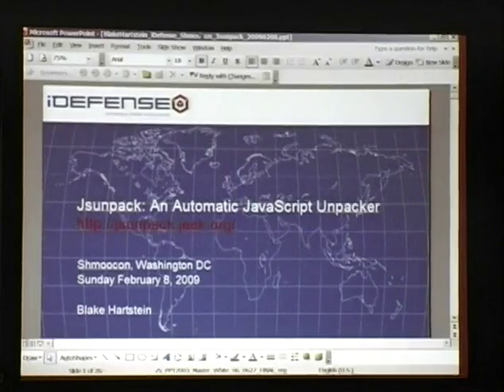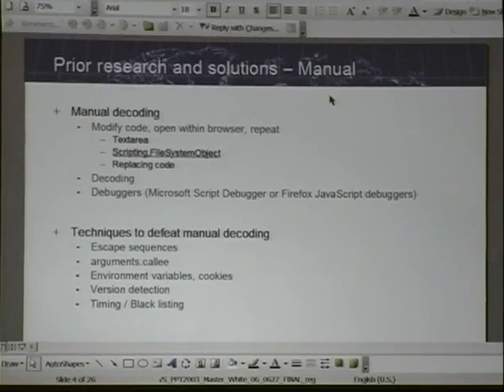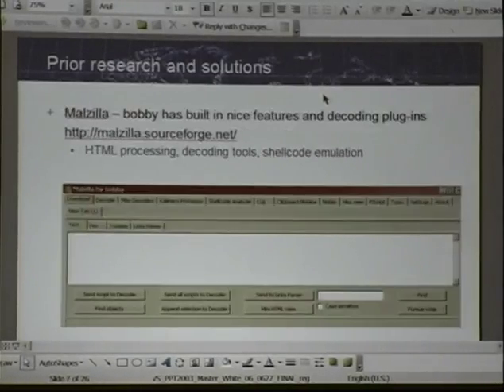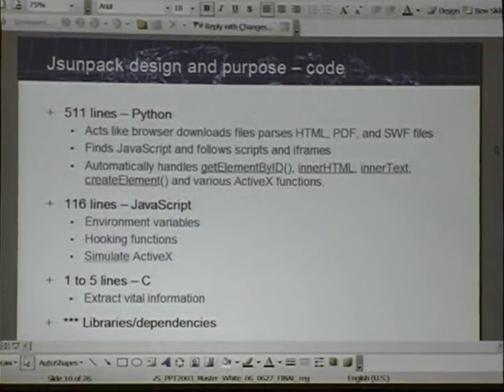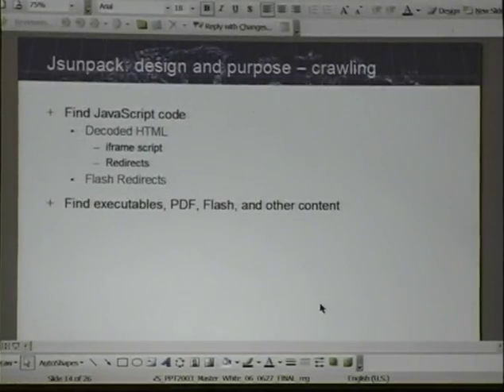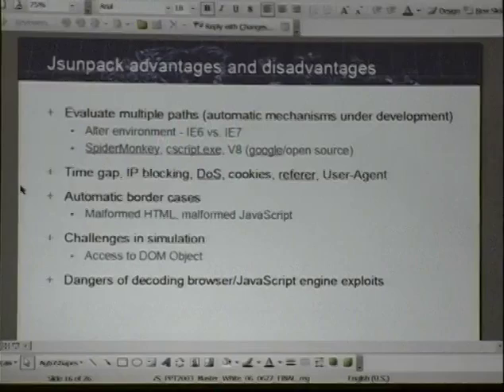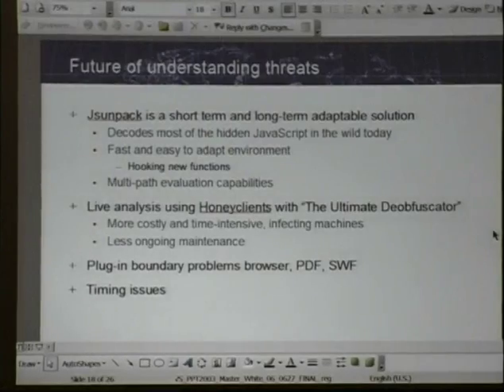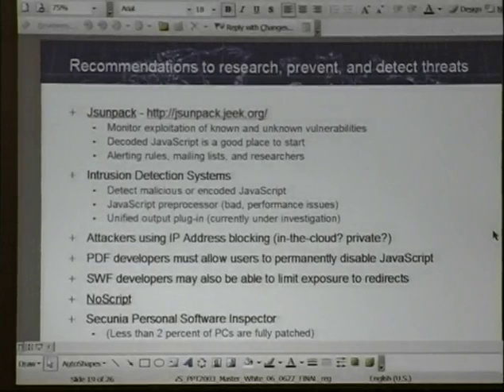Shmoocon 2009 - JSunPack-Harstein.m4v